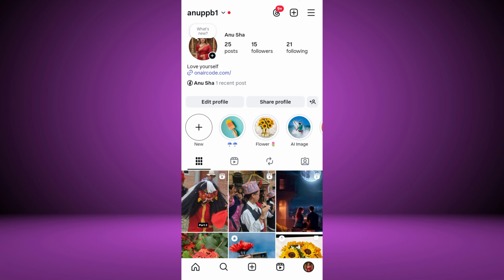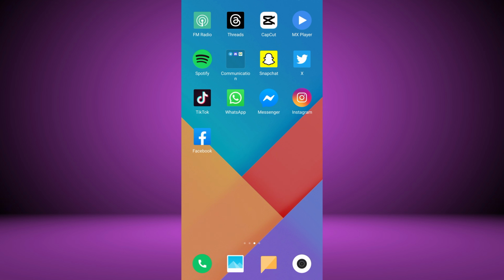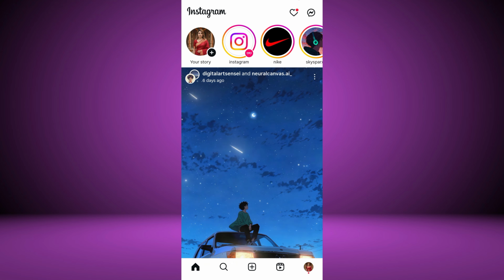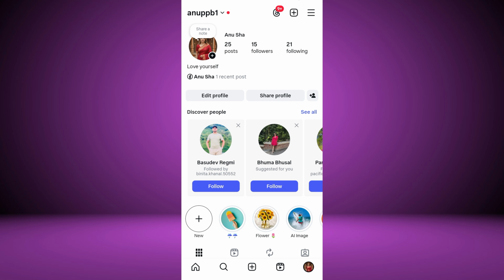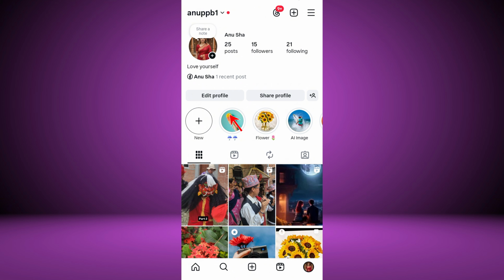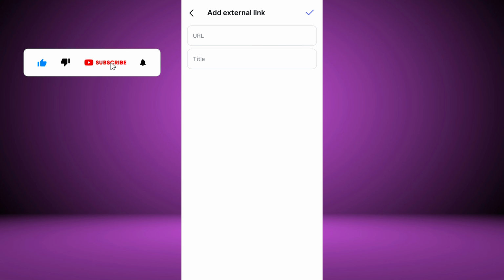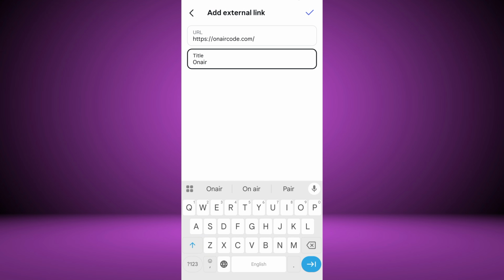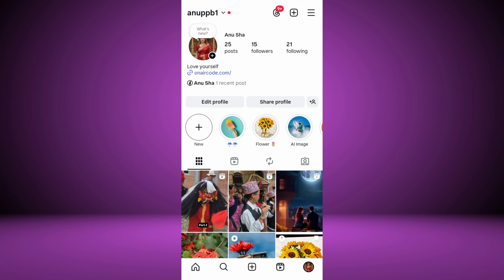How To Add Website Link In Instagram Bio | Put A Website Link On Insta Profile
Do you want to add website link in Instagram bio? You can put a website link on your Insta profile with just a few simple steps.

Adding a website link in your Instagram bio means placing a clickable URL inside the profile section of your account.

This is shown right below your bio, so when someone visits your Instagram profile, they can simply tap on the link to open your website, blog, YouTube channel, store, or any other online page you want to share.

Instagram allows you to add one or multiple external links, depending on your preference.

Adding a website link in your Instagram bio is important because it helps you connect your Instagram presence with your other platforms or online business.

Instagram posts, reels, and stories don’t allow clickable links in captions, so the bio section is the best place to guide your audience to an external page.

Putting a website link in your Instagram bio makes your profile more interactive, helps you grow outside of Instagram, and turns profile visitors into engaged followers, readers, customers, or clients.

🔶STEPS🔶
To add a website link in your Instagram bio,
1. Open the Instagram app on your mobile device.
2. Go to your profile by tapping on your profile picture.
3. Tap on the Edit Profile button below your bio.
4. Tap on the Add Link.
5. From the new screen, tap on add external link.
6. Tap on the URL box and enter your website link.
7. You can also add a title for the link in the title box.
8. After entering, tap on the Done icon.

Your website link will now appear in your Instagram bio, and anyone visiting your profile can tap it to open your website.

- - - - - - - Similar videos:- - - - - - - - -

This Video Includes:
○add website to instagram bio
○put website in instagram bio
○add web link in Insta profile